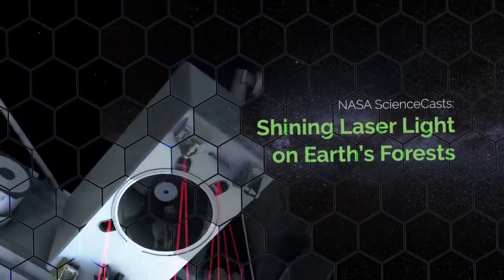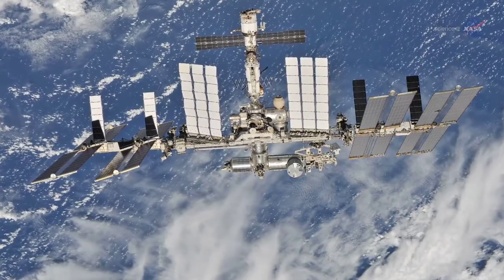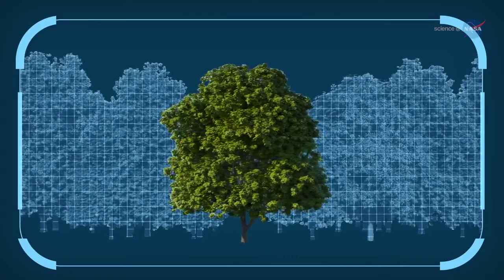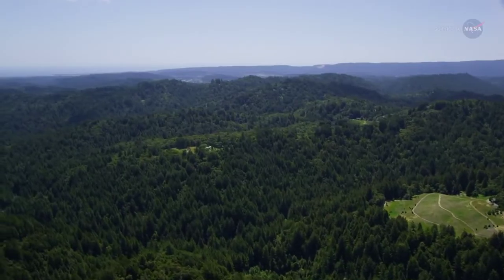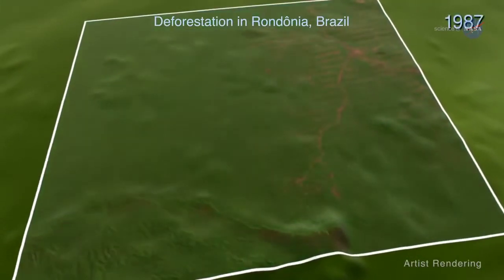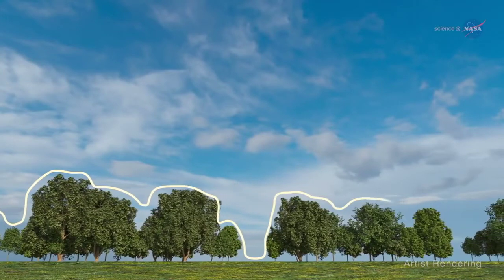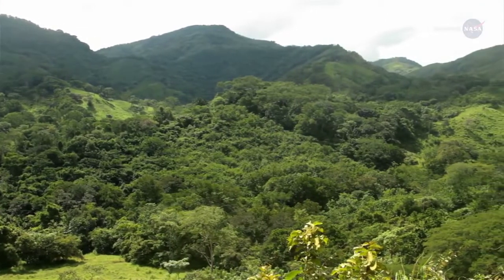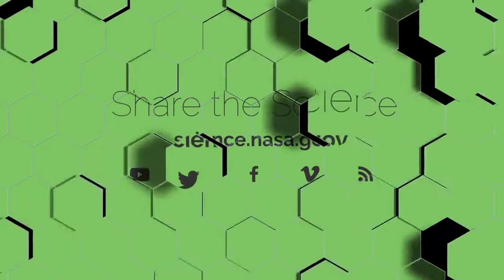NASA ScienceCasts | Shining Laser Light on Earth’s Forests | Facty World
The Global Ecosystem Dynamics Investigation (GEDI) on the space station beams laser light down to Earth to reveal the height and density of trees and vegetation.

1)This video has no negative impact on the original works. 2)This video is also for teaching purposes
3)It is not transformers in nature 4)I only used bits and pieces of the videos to get the point across where necessary This video is meant for Educational/Inspirational purposes only. The sole purpose of this video is to inspire, empower and educate the viewers. So Crazy does not own the rights to these video clips. They have, by fair use, been re-purposed with the intent of educating and inspiring others, however, if any content owners would like their removed,  don't hesitate to get in touch with us by email or by YouTube personnel message.
Facty World